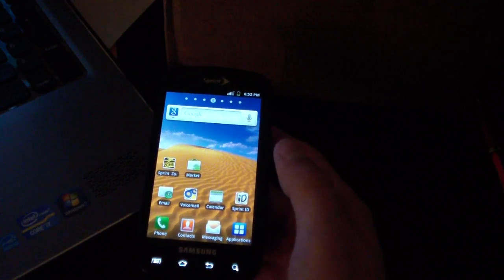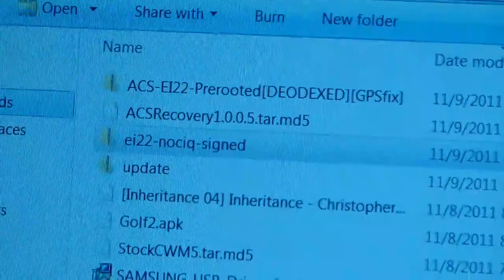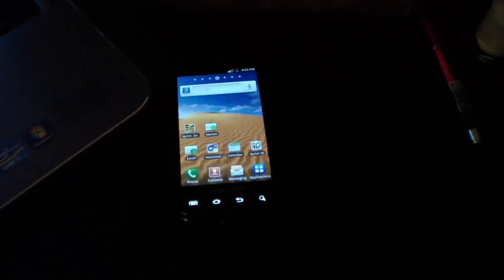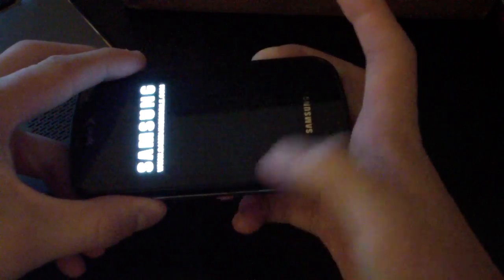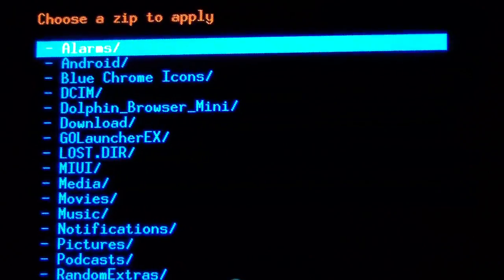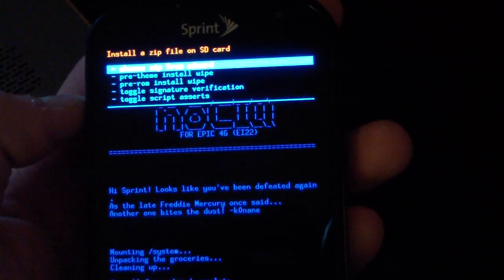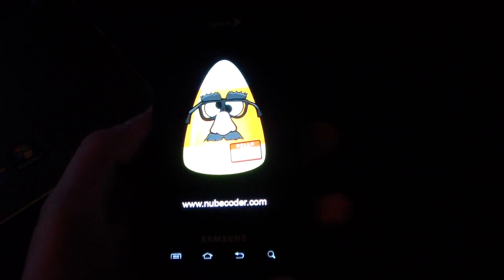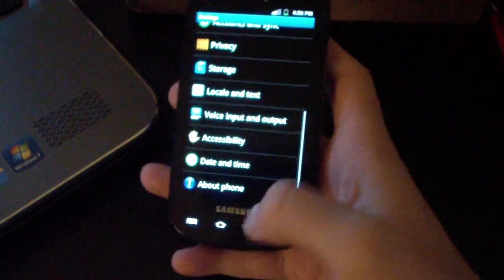How to remove Carrier IQ (CIQ) on EI22 Gingerbread on the Samsung Epic 4G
This will show you how to remove CIQ on your Epic! Let me know what you think!